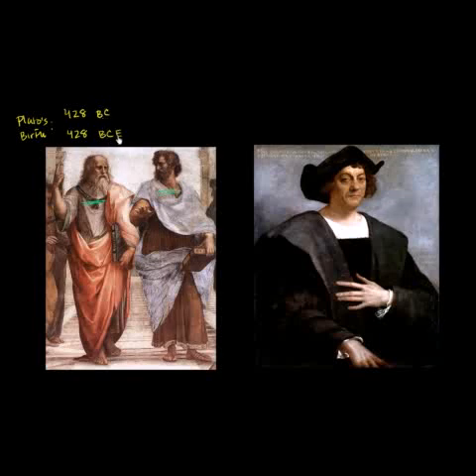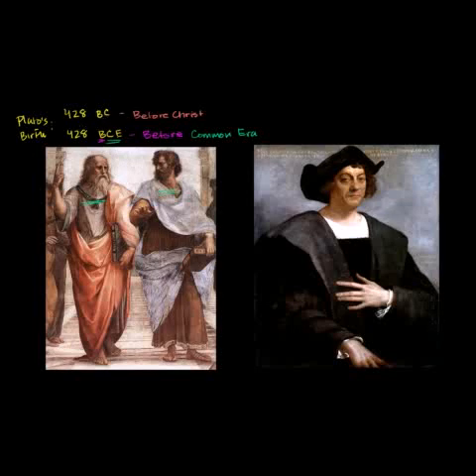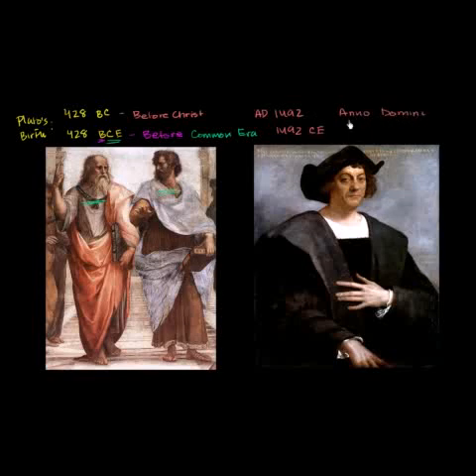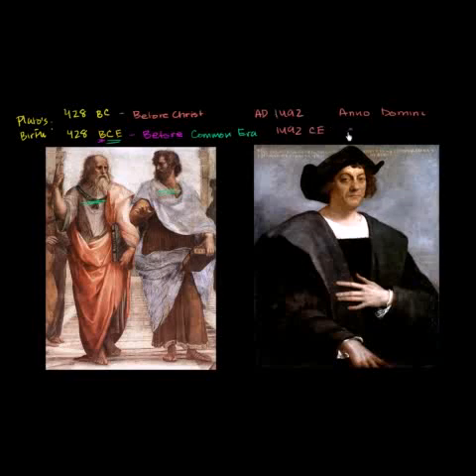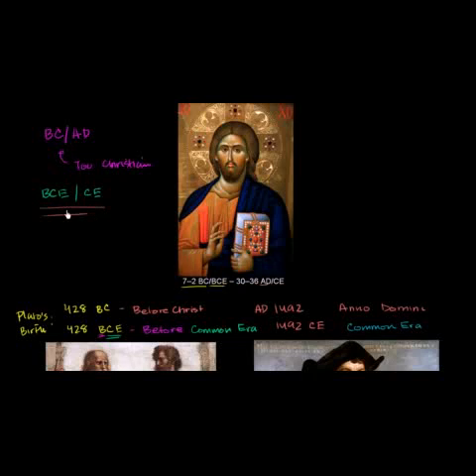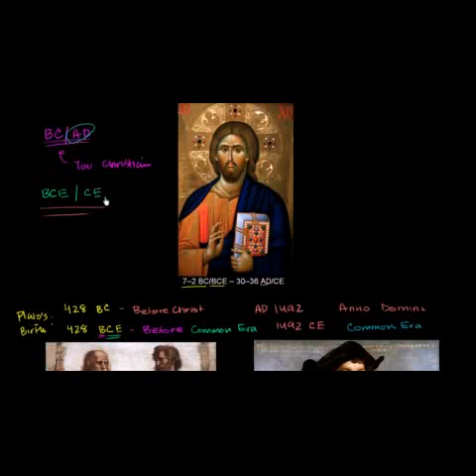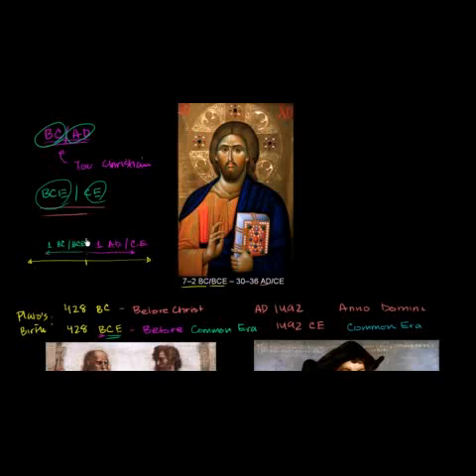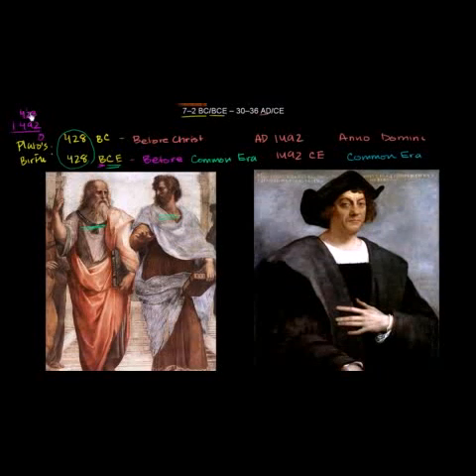Understanding Calendar Notation | Cosmology | Aspire College TV